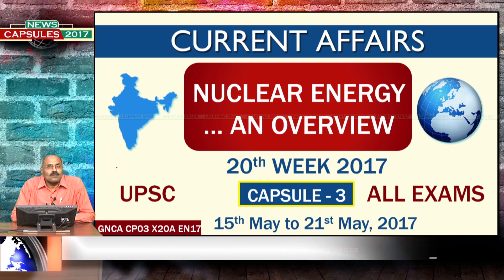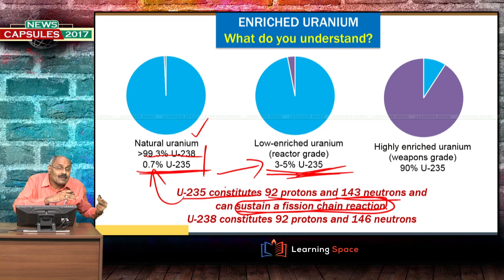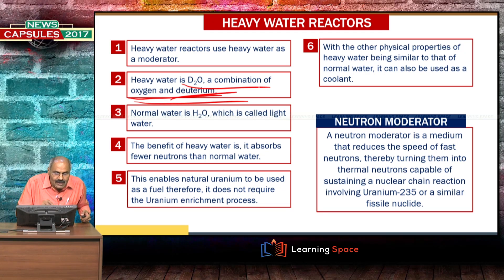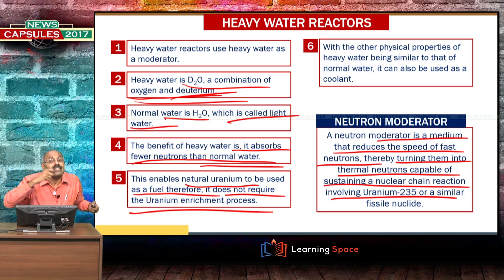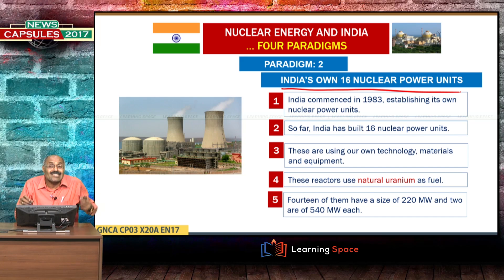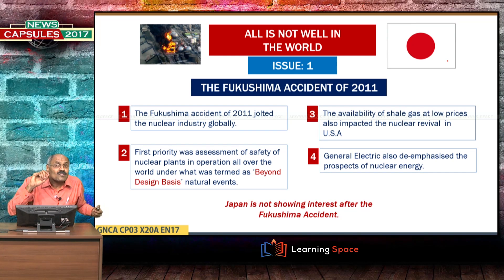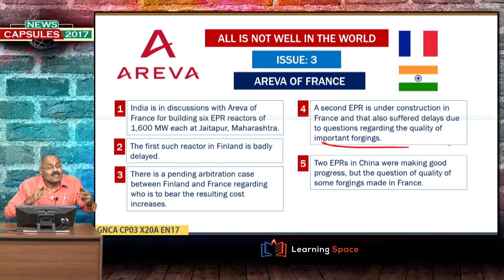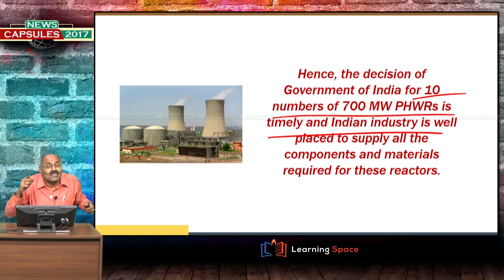"NUCLEAR ENERGY... AN OVERVIEW" Capsule - 3 of 20th Week (15th May to 21st May) of 2017.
Every week, students will have a new series “Good Morning New India”, which indicates important aspects of the day.
“Mini Capsules”, provide a moderate analysis and “Capsules”, provide a detailed analysis on diverse and relevant topics.  As usual, our regular modules, ‘Facts and Figures’ and ‘Why and How’ will be continued during the weekends.
This Video is "NUCLEAR ENERGY... AN OVERVIEW" Capsule - 3 of 20th Week (15th May to 21st May) of 2017.

1. To download Learning Space Mobile App (Android)
2.